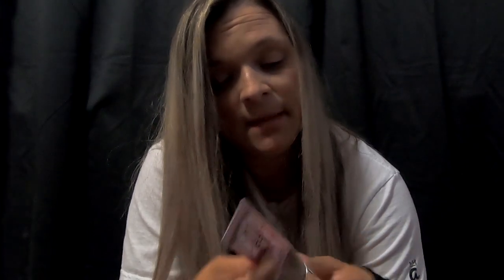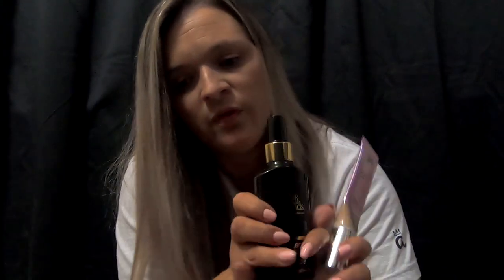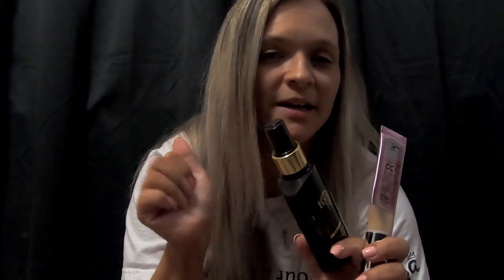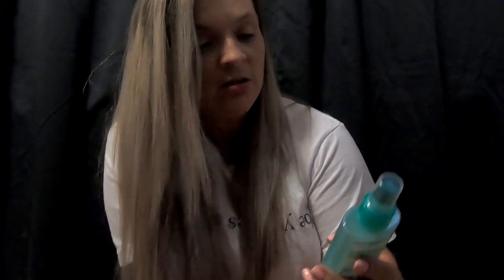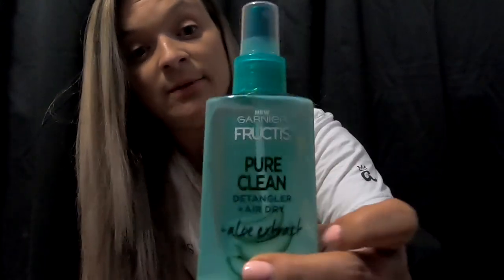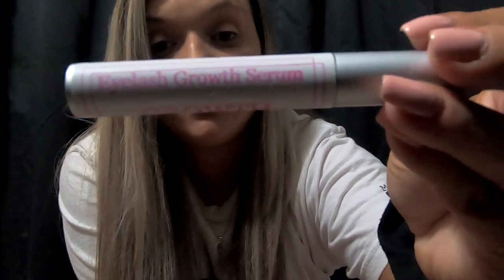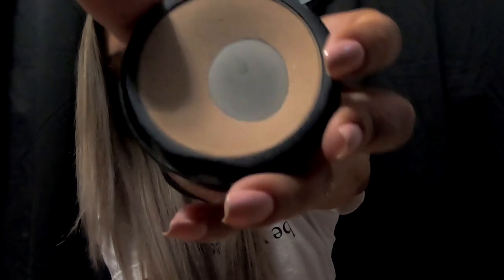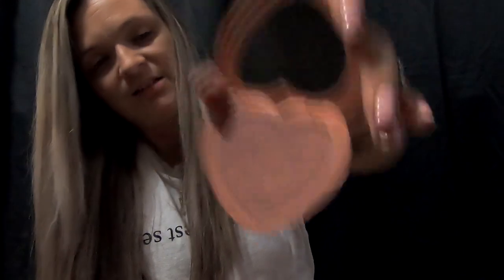Some of my favorite things | JBV #43